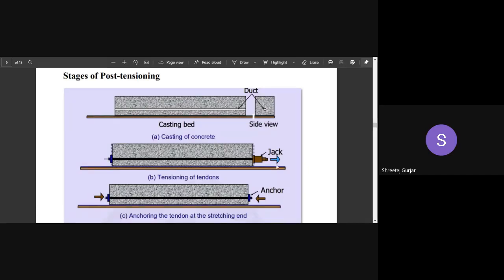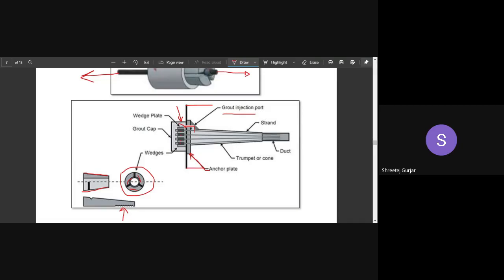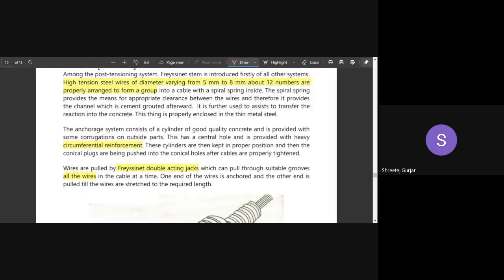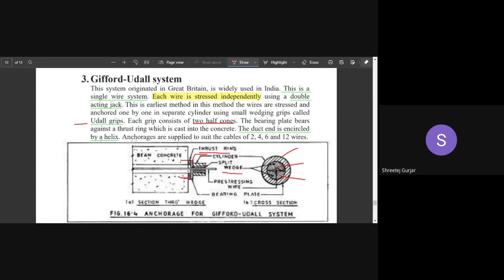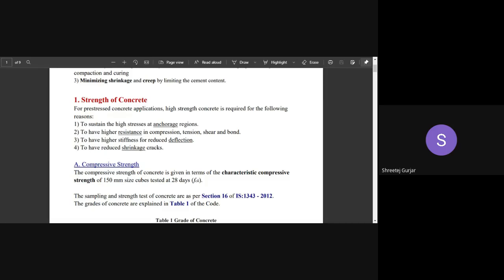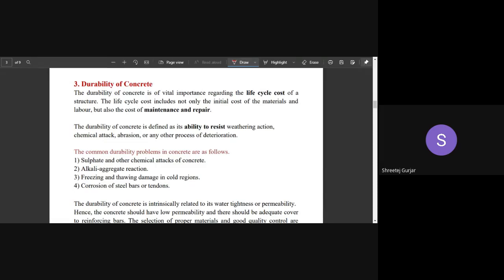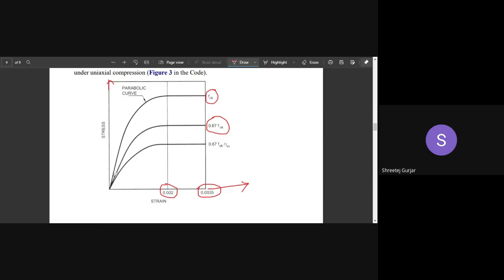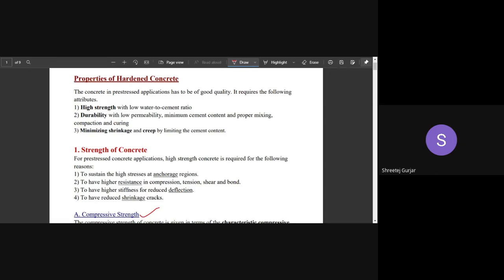JCE CV Design of Prestressed Concrete elements(17CV82) 1.7 PS systems(part 2),Properties of Concrete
In this session Prestressing systems in Post-tensioning and Properties of Hardened Concrete are discussed